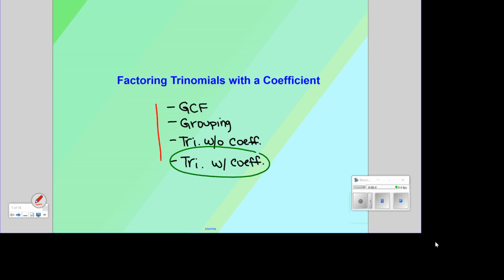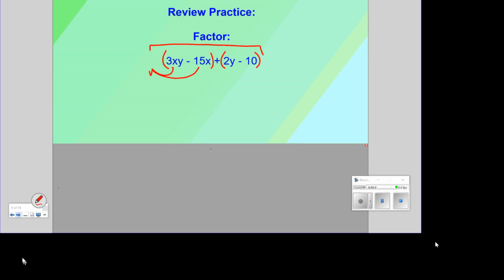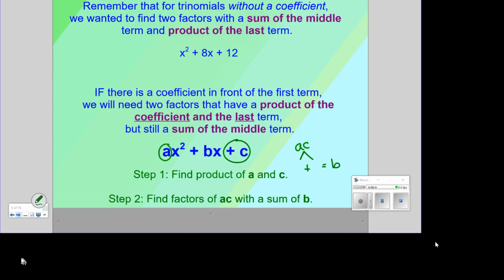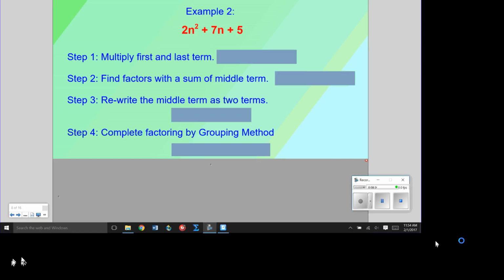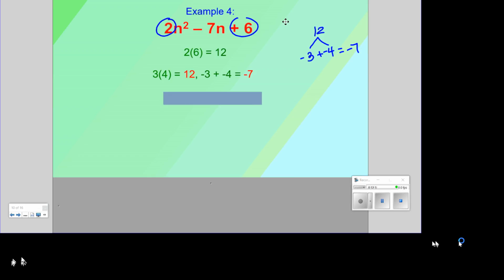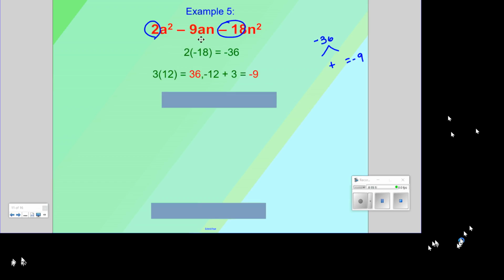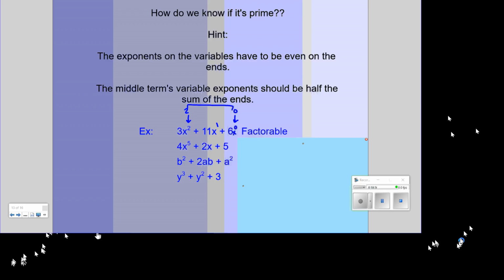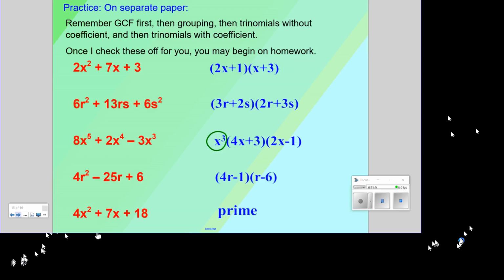Factoring Trinomials with Coefficients